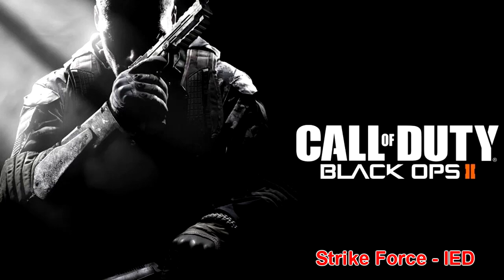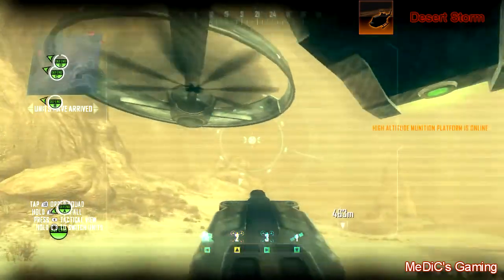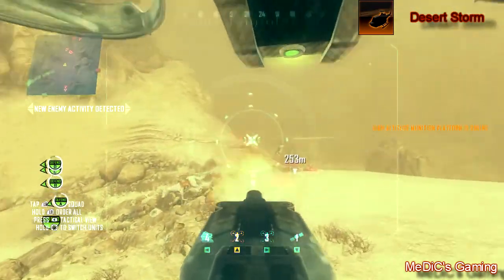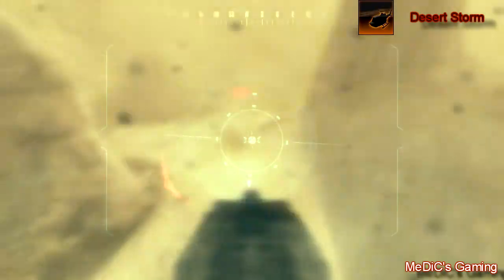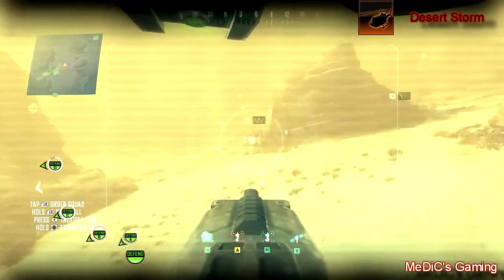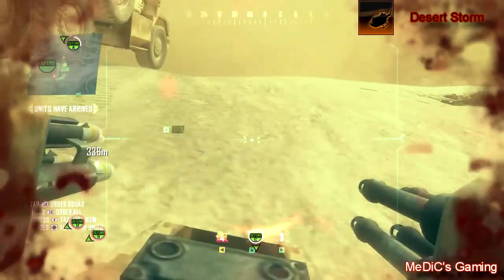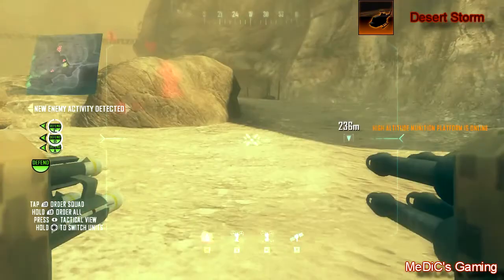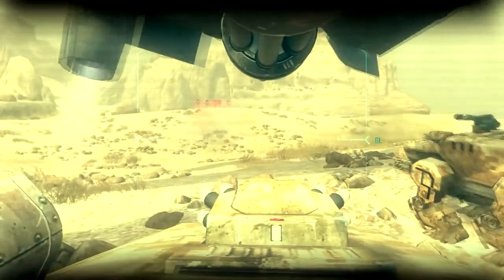CoD Black Ops II - Strike Force IED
Mission and challenge walkthrough for Call of Duty Black Ops II mission IED.